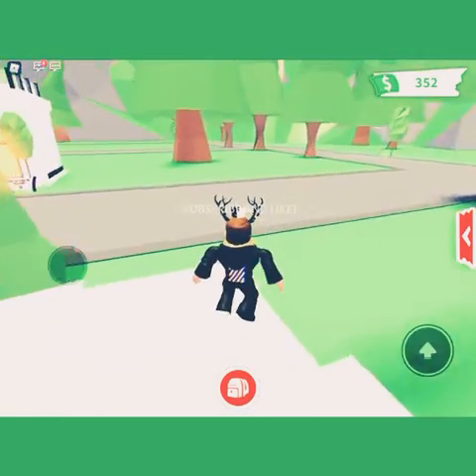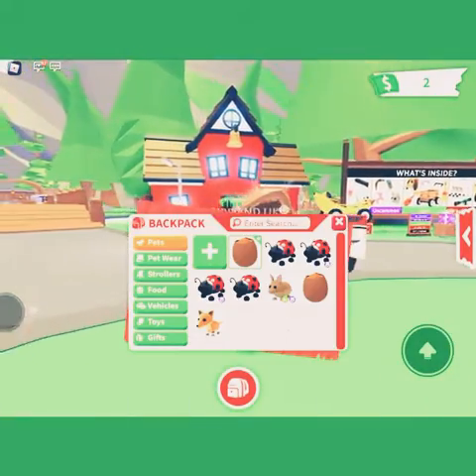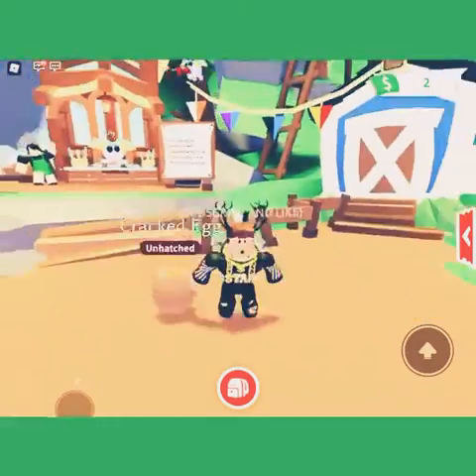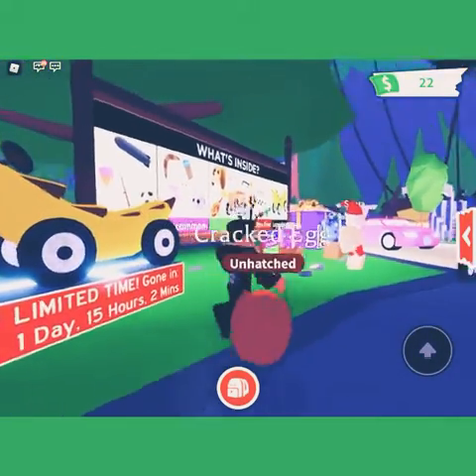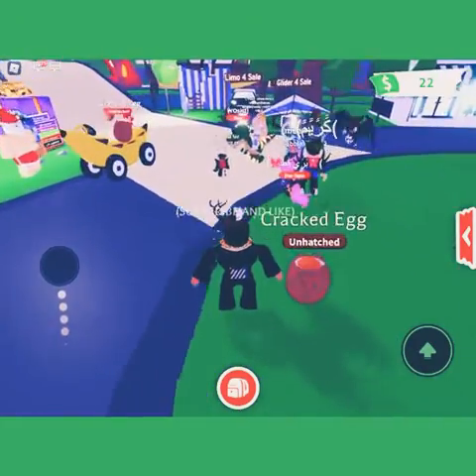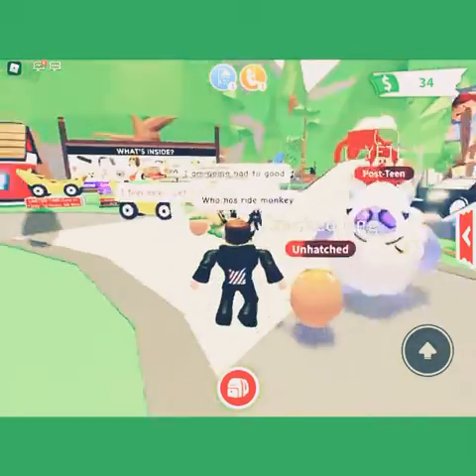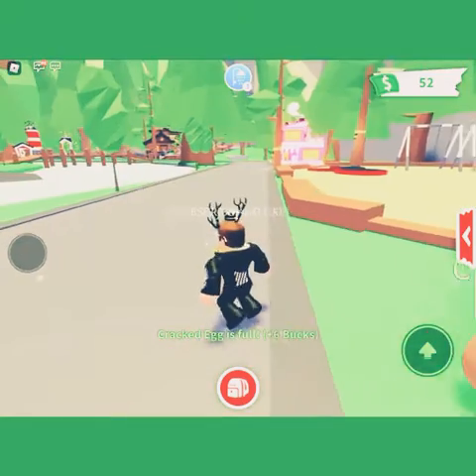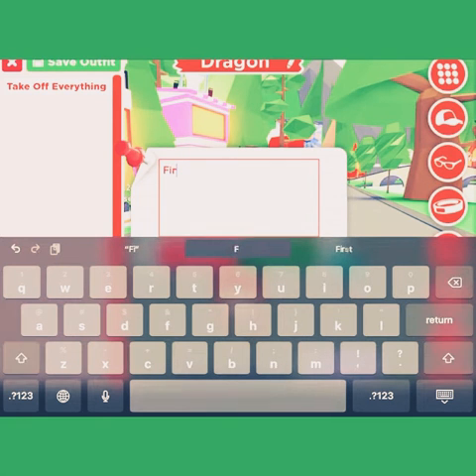FIRST TIME WITH A MIC 🎙 AND HATCHING A LEGENDARY PET SO COOL 😎